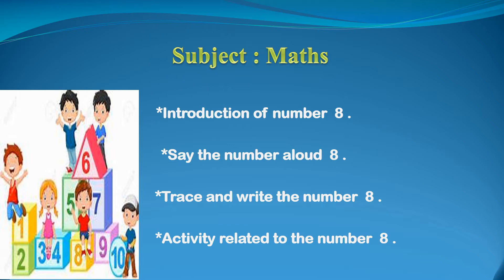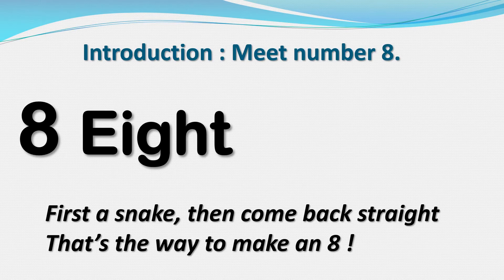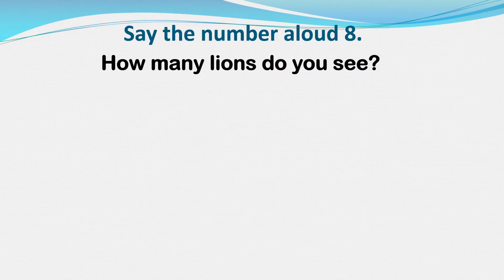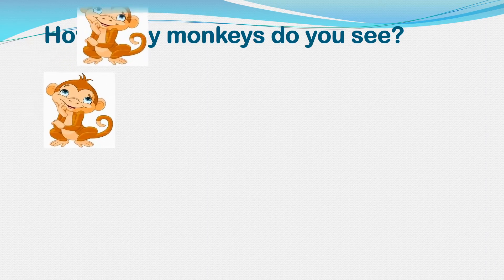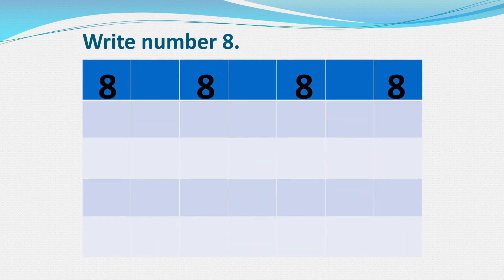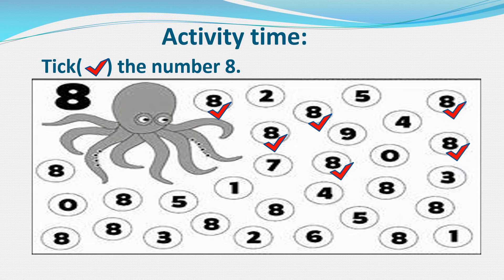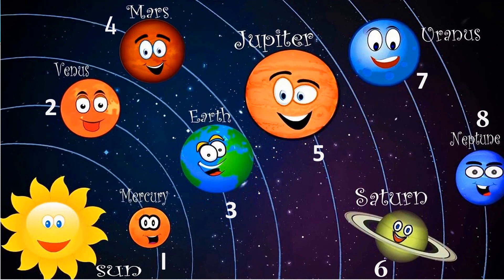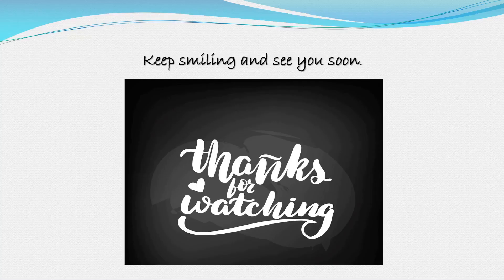Learn number 8 | How to write and count the number 8 | Activity number 8 for Kids.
Watch the Educational video for kids to learn the numbers. Here the kids will learn how to trace number, how to pronounce it and also how to count with a series of examples.
Here the kids will learn how to write the number.
How many snakes can you see?
How many lions can you see?
How many monkeys can you see?
Trace and say the  number…
Write the number…
Activity related to the topic…
I hope you find this video helpful and informative.